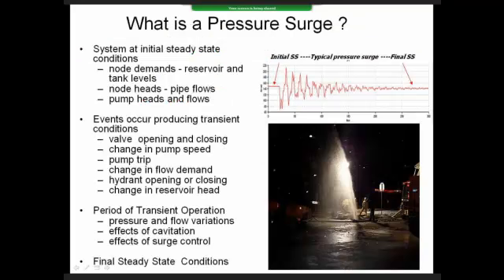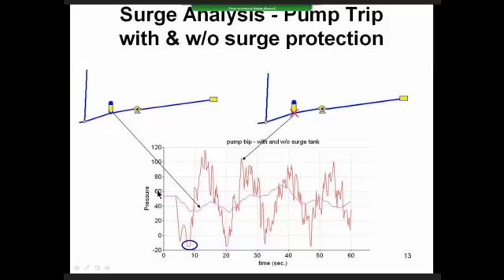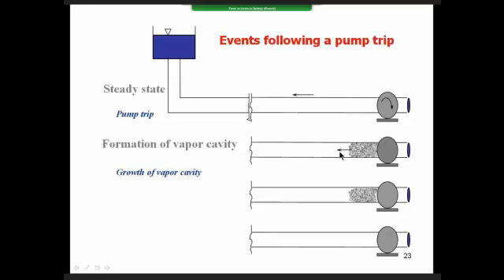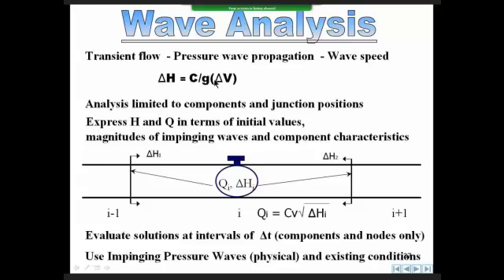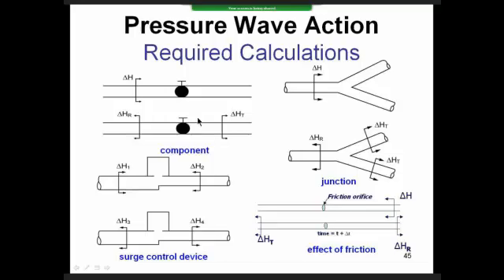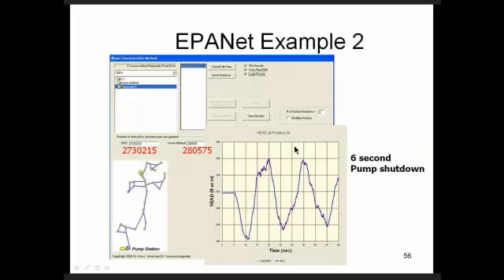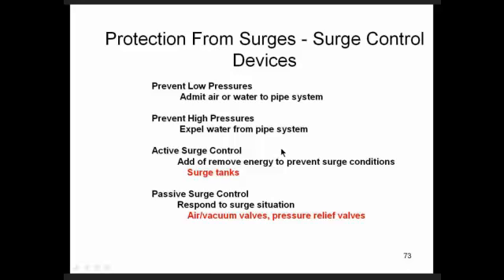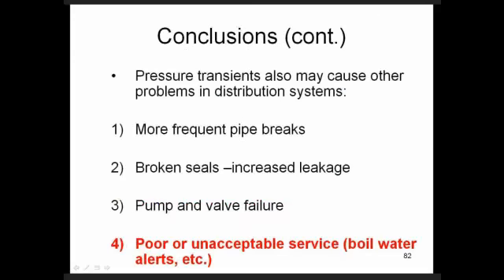Water Hammer Analysis Essential, Easy & Efficient. Presented by Dr. Don J. Wood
March 30, 2011 Webcast, Water Hammer Analysis Essential, Easy & Efficient"
Presented by: Dr. Don J. Wood